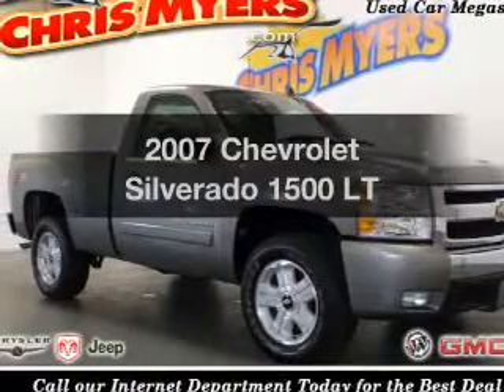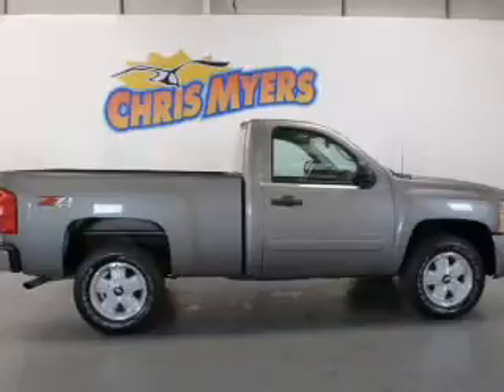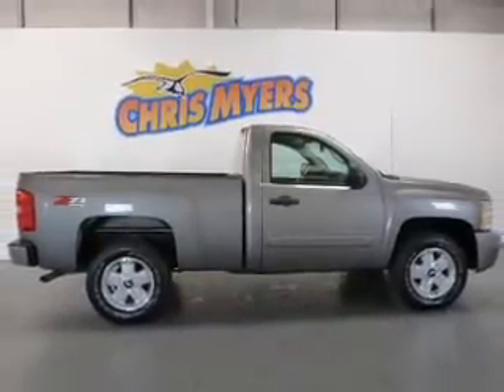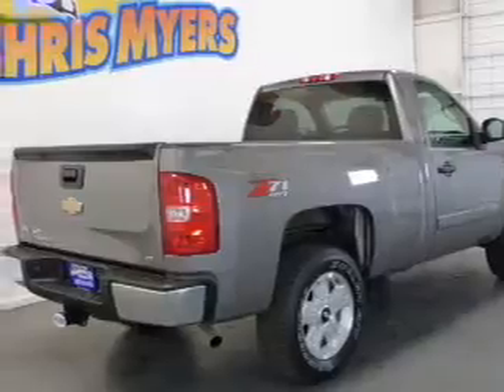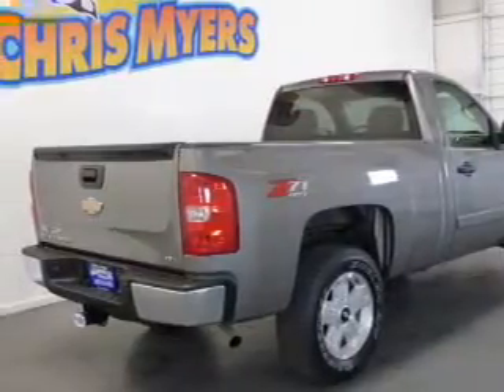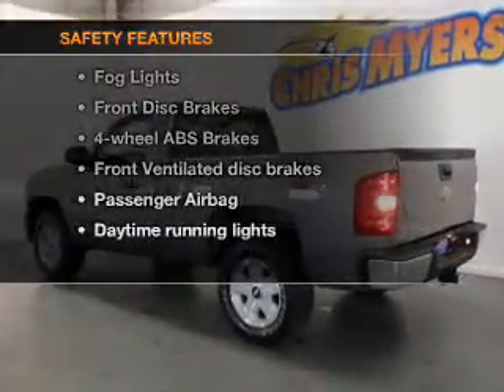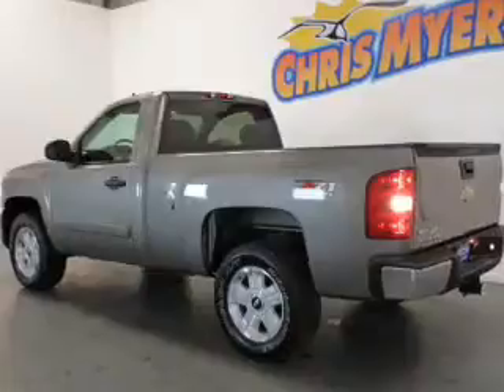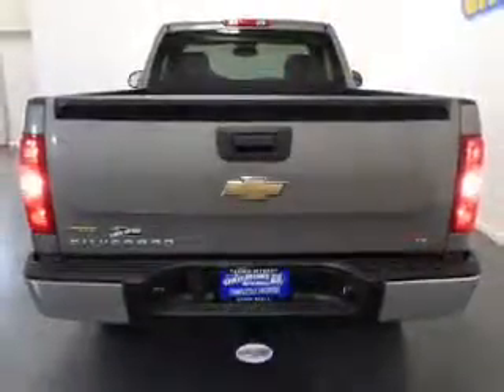2007 Chevrolet Silverado 1500 - Daphne AL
Year: 2007
Make: Chevrolet
Model: Silverado 1500
Trim: LT
Engine: 5.3 liter 8 cylinder 16 valve
Transmission: 4-Speed Automatic
Color: Greystone Metallic
Mileage: 35500
Address:
27161 Hwy 98